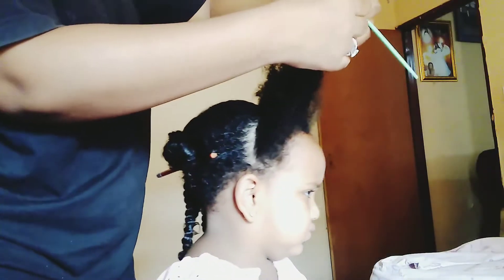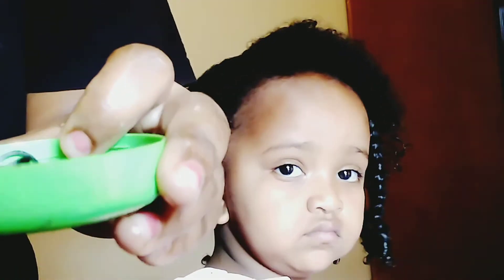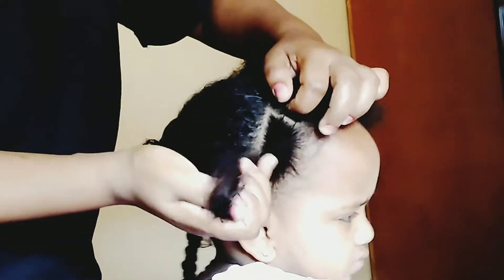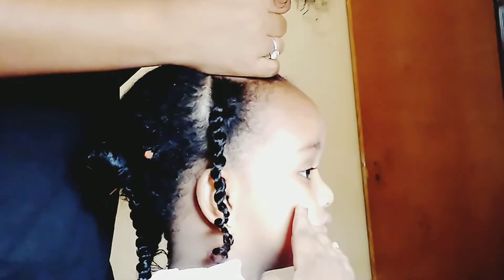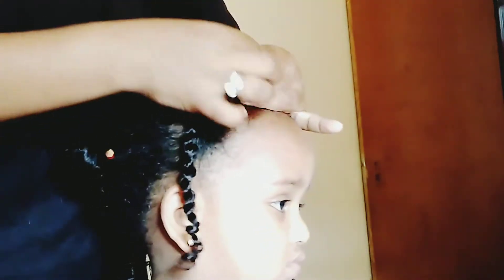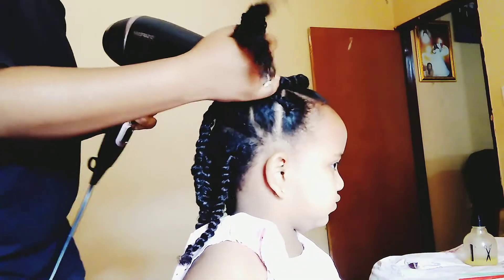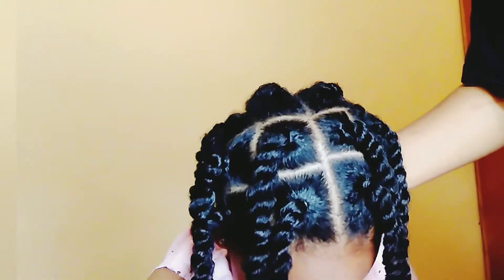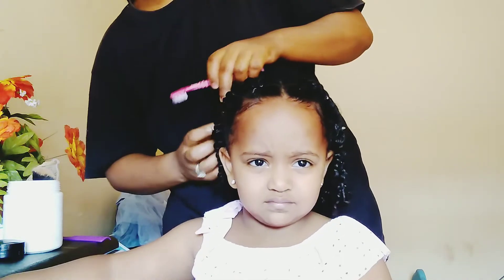pasion twist On natural Kids hair ፀጉር የሚያሳድግ እና የሚያበዛ ስታየል